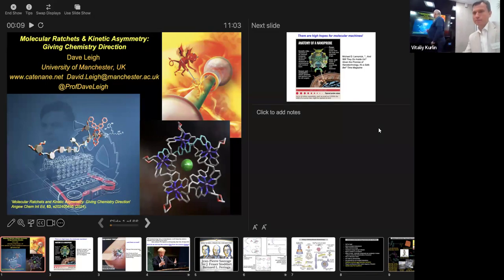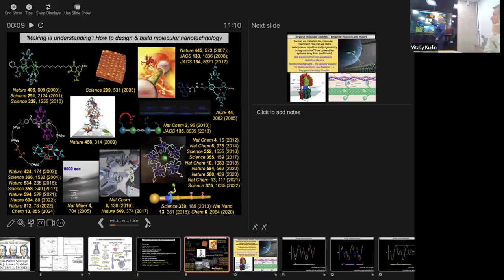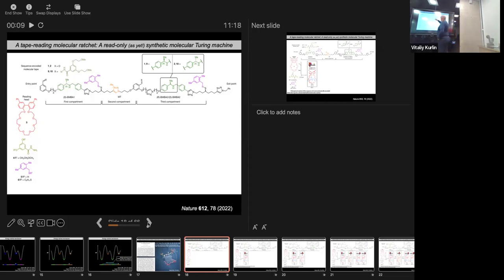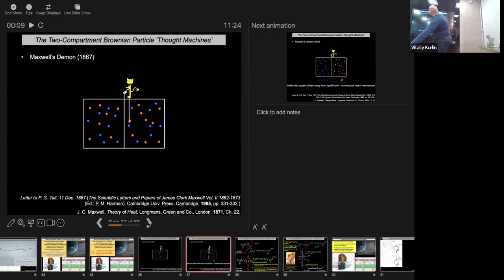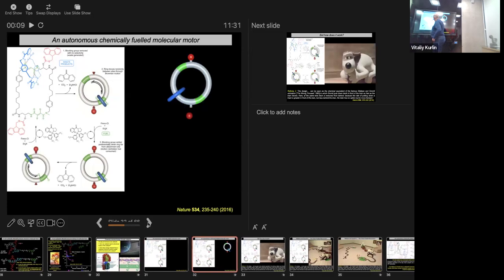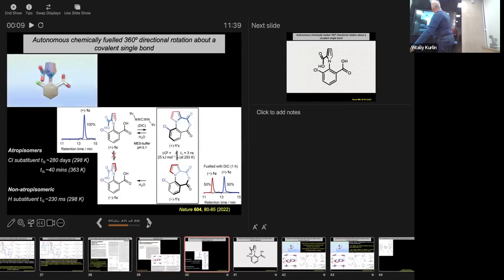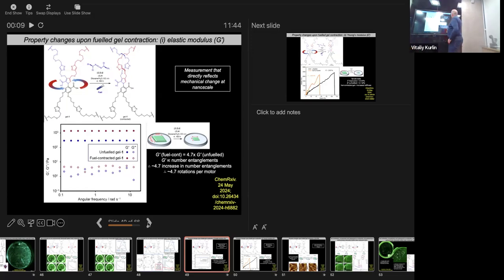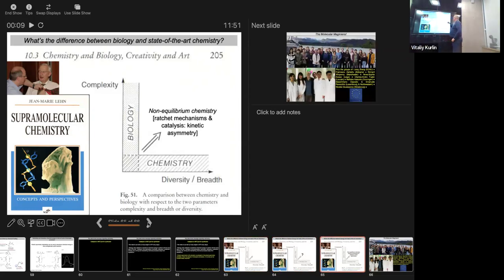David Leigh's talk at MACSMIN 2024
Title. Molecular Ratchets and Kinetic Asymmetry: Giving Chemistry Direction (based on this review).

Abstract.Over the last two decades ratchet mechanisms have transformed the understanding and design of stochastic molecular systems—biological, chemical and physical—in a move away from the mechanical macroscopic analogies that dominated thinking regarding molecular dynamics in the 1990s and early 2000s (e.g. pistons, springs, etc), to the more scale-relevant concepts that underpin out-of-equilibrium research in the molecular sciences today. Ratcheting has established molecular nanotechnology as a research frontier for energy transduction and metabolism, and has enabled the reverse engineering of biomolecular machinery, delivering insights into how molecules ‘walk’ and track-based synthesisers operate, how the acceleration of chemical reactions enables energy to be transduced by catalysts (both motor proteins and synthetic catalysts), and how dynamic systems can be driven away from equilibrium through catalysis. The recognition of molecular ratchet mechanisms in biology, and their invention in synthetic systems, is proving significant in areas as diverse as supramolecular chemistry, systems chemistry, dynamic covalent chemistry, DNA nanotechnology, polymer and materials science, molecular biology, heterogeneous catalysis, endergonic synthesis, the origin of life, and many other branches of chemical science. Put simply, ratchet mechanisms give chemistry direction. Kinetic asymmetry, the key feature of ratcheting, is the dynamic counterpart of structural asymmetry (i.e. chirality). Given the ubiquity of ratchet mechanisms in endergonic chemical processes in biology, and their significance for behaviour and function from systems to synthesis, it is surely just as fundamentally important. This Review charts the recognition, invention and development of molecular ratchets, focussing particularly on the role for which they were originally envisaged in chemistry, as design elements for molecular machinery. Different kinetically asymmetric systems are compared, and the consequences of their dynamic behaviour discussed. These archetypal examples demonstrate how chemical systems can be driven inexorably away from equilibrium, rather than relax towards it.